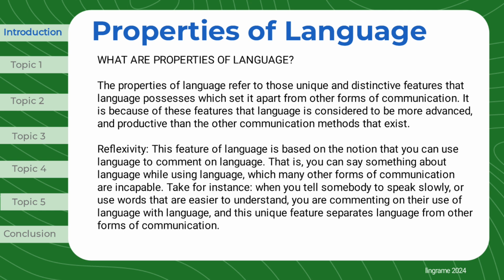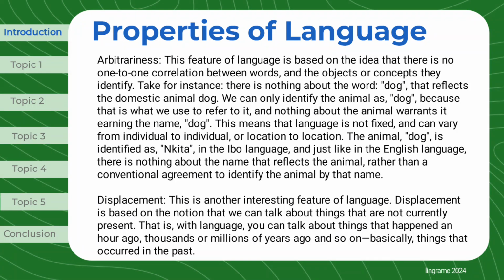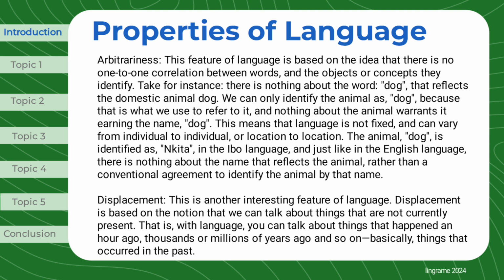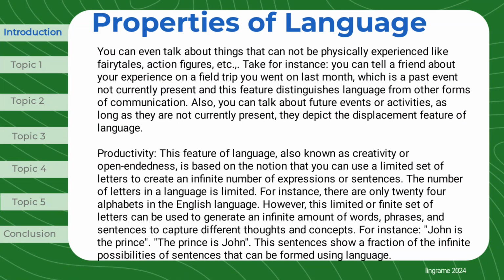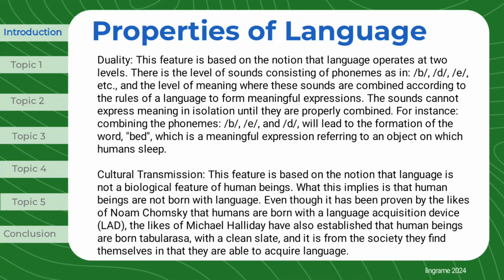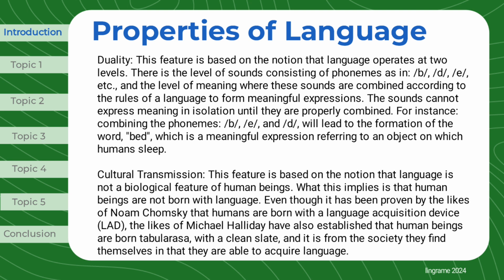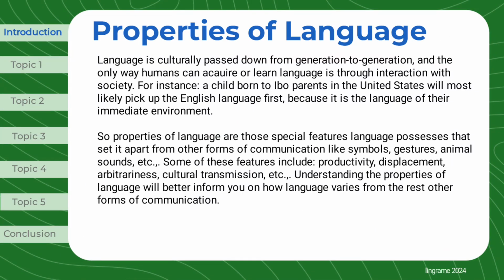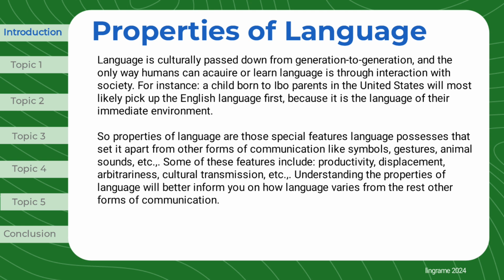Understanding the Properties of Language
Discover the unique properties of language that set it apart from other forms of communication, such as gestures, symbols, and animal sounds. Learn about reflexivity, arbitrariness, displacement, productivity, duality, and cultural transmission, and see how these features make language an advanced and versatile tool.